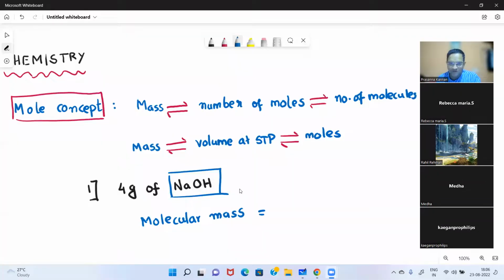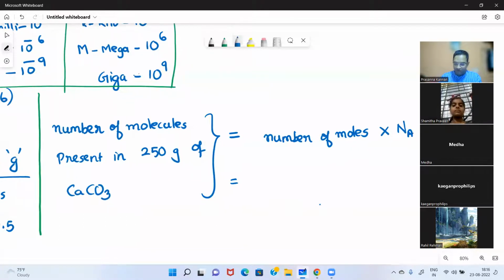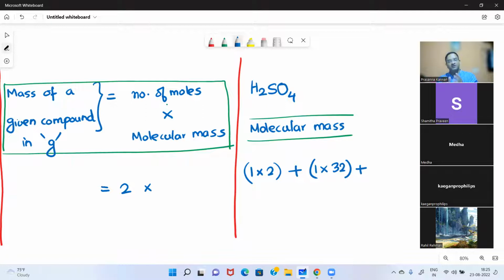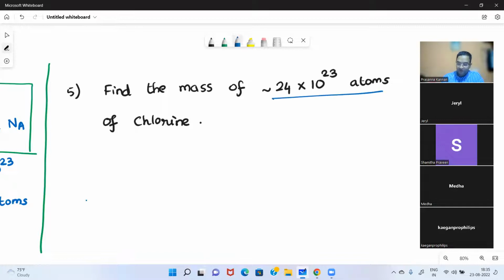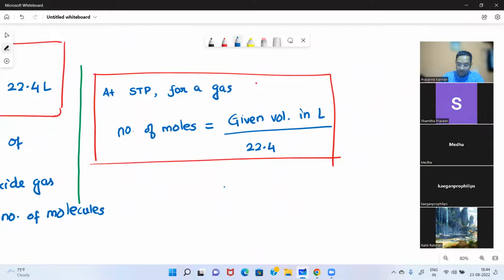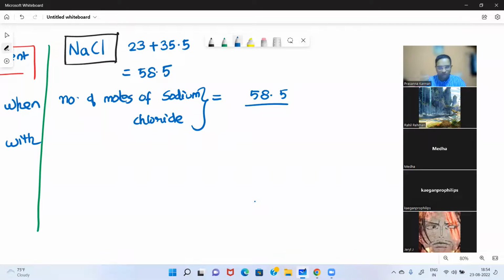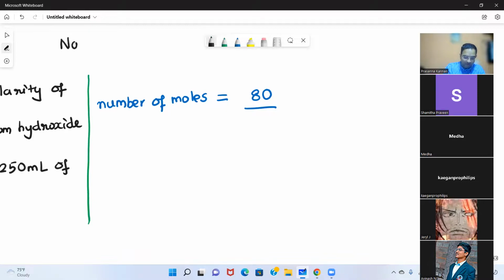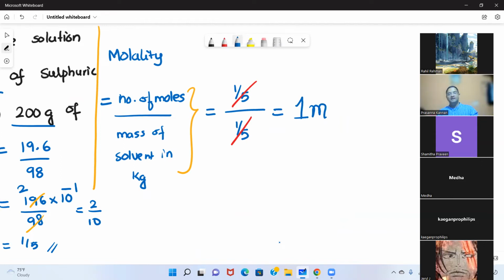An Overview to Mole Concept , Mole fraction , Molarity , Molality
An Overview to Mole Concept , Mole fraction , Molarity , Molality provides an idea of learning the basics through simple problem solving